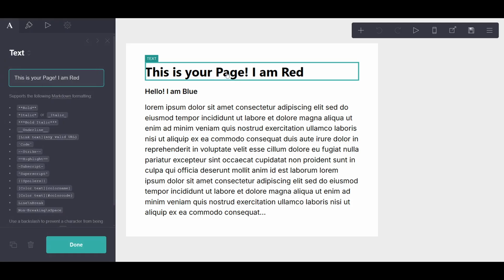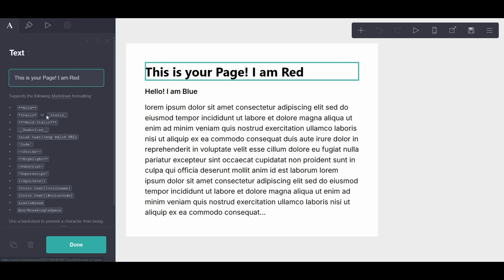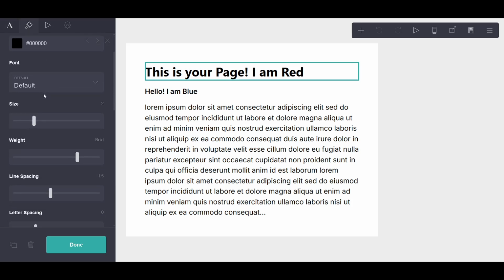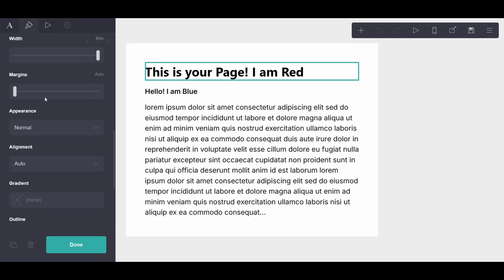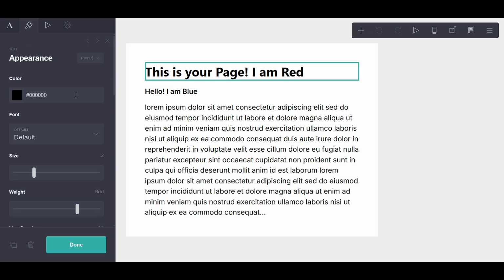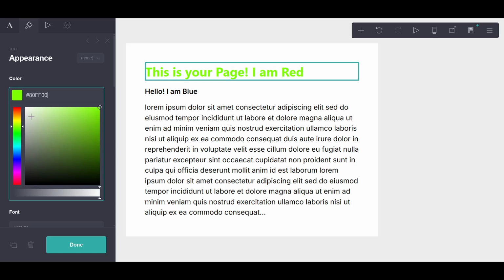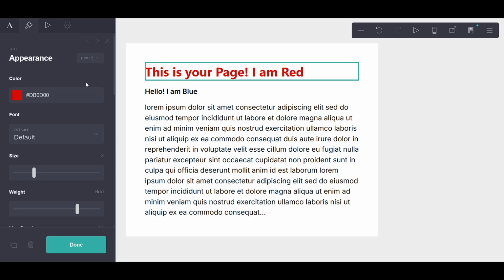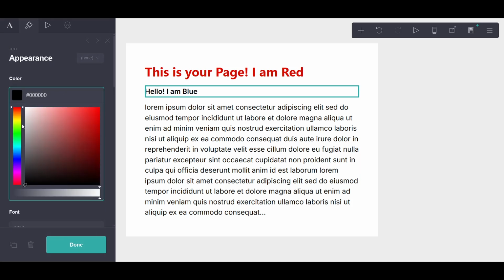How to Change Text Colour in Carrd co [2025 Tutorial]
In this video, I’ll show you how to change text color in Carrd to match your site’s style and make your content stand out.